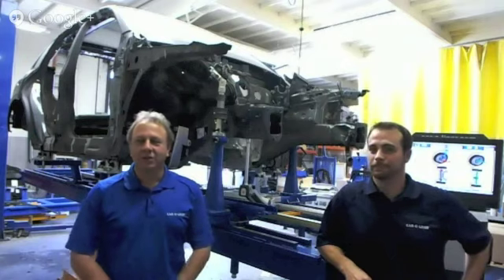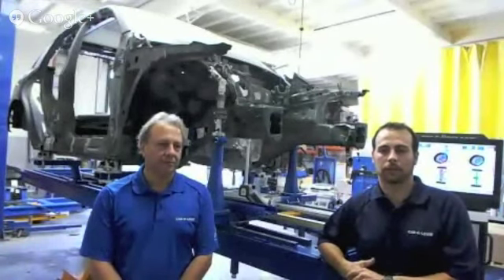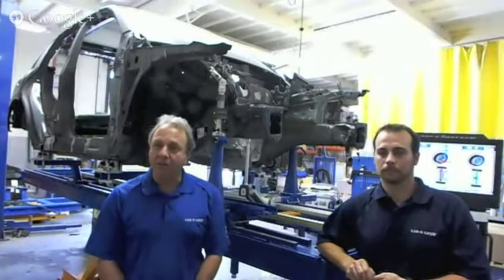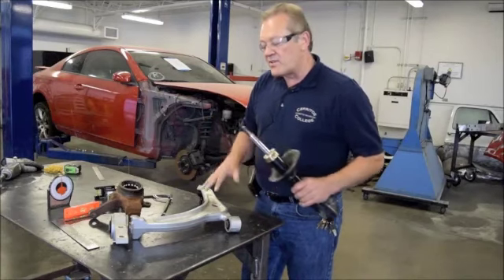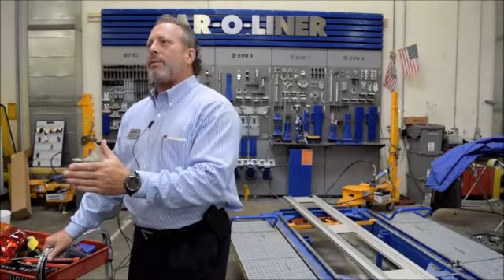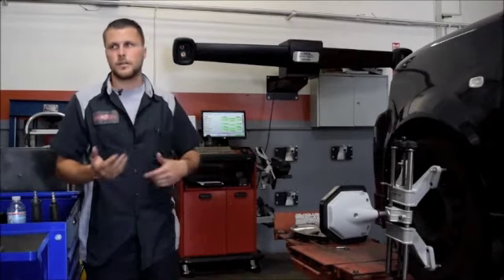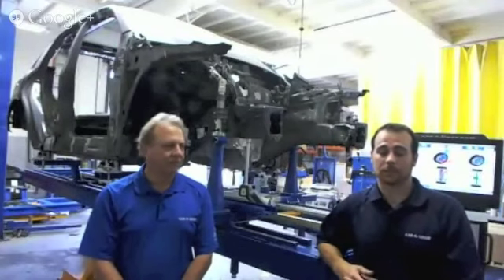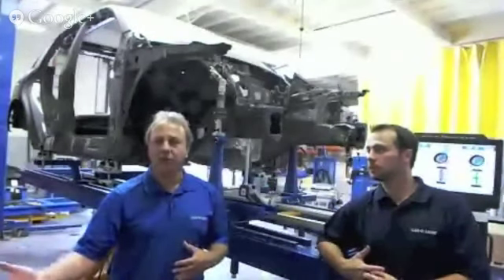Suspension diagnostics in the shop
Robert Hornedo,  owner of Pacific Collision Equipment Co., in Signal Hill, Calif., and Thomas Balliet,  Sales and Technical manager for Orange and San Diego Counties, talk with ABRN Managing Editor Krista McNamara about the importance of suspension diagnostics in the repair process and what they can mean for your shop.